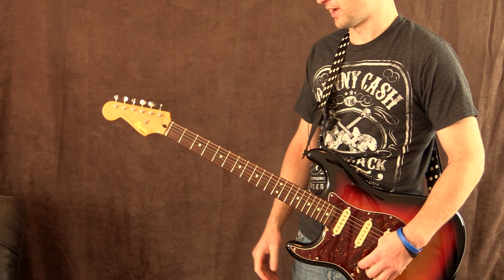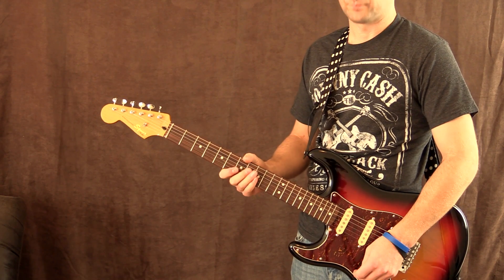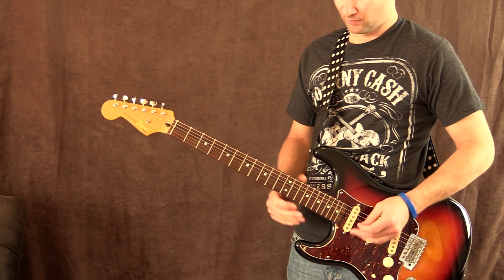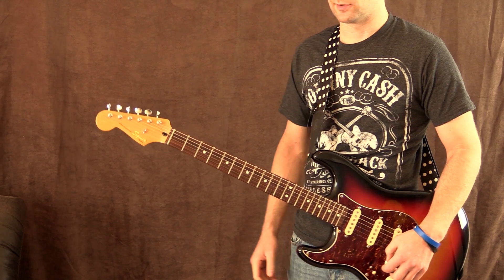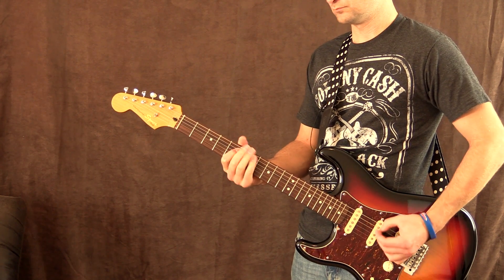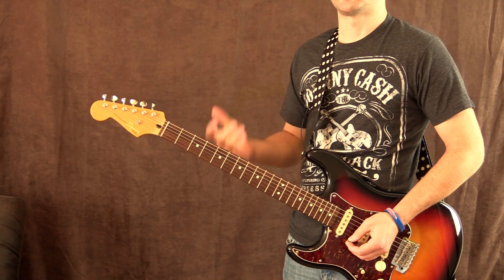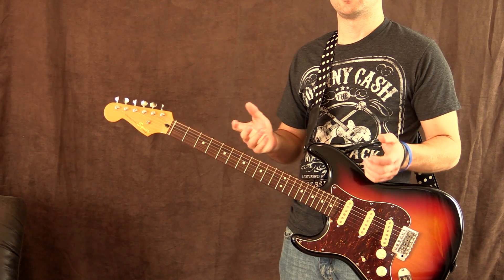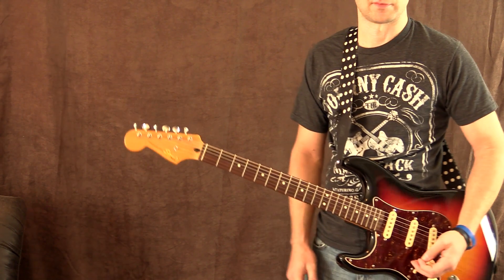Mustang Monday Signature Series #9 Popa Chubby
Today's tone patch for the Fender Mustang III is the mighty blues and blues rock player Popa Chubby

Check out the Reference Tones here:

I based the tone on this one.

To download this Fuse Patch for your amplifier please visit this link or just type in "Mustang Monday" or "intheblues" in the Fender Fuse Software.